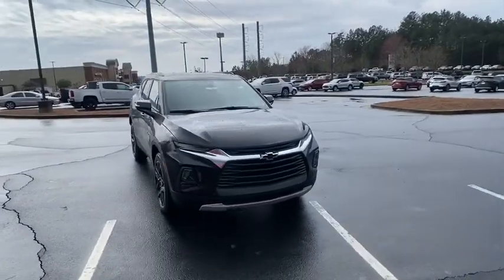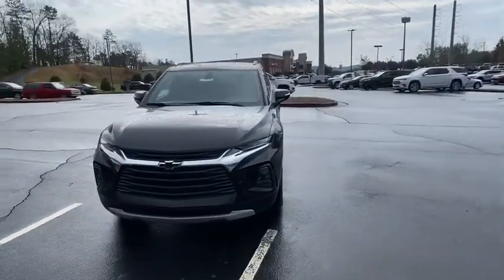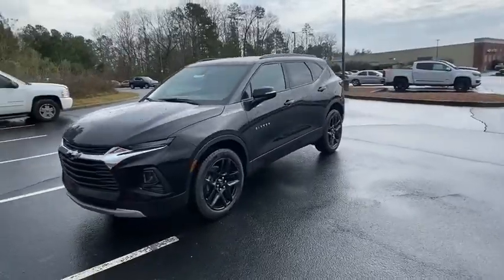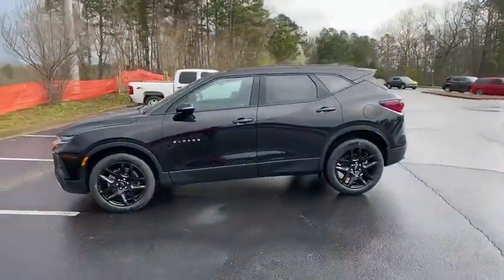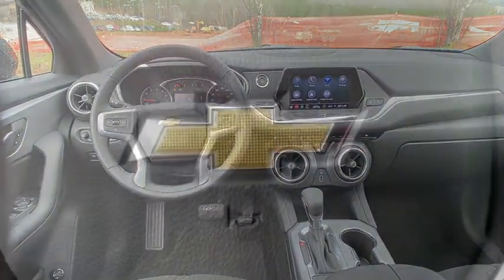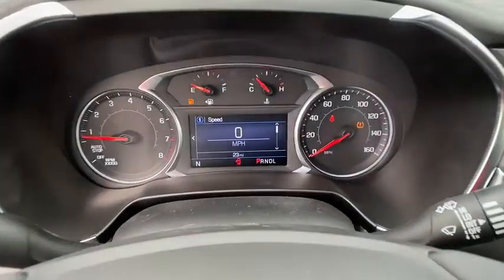2020 Chevrolet Blazer Jasper, Cartersville, Alpharetta, Dawsonville, Canton, North Georgia T40420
Black New 2020 Chevrolet Blazer available in Canton, Georgia at CHevrolet of Canton. Servicing the Jasper, Cartersville, Alpharetta, Dawsonville, North Georgia area.

Delivers 26 Highway MPG and 19 City MPG! This Chevrolet Blazer boasts a Gas V6 3.6L/ engine powering this Automatic transmission. WHEELS, 20 (50.8 CM) TRANSIT, UNIVERSAL HOME REMOTE includes garage door opener, programmable, TRANSMISSION, 9-SPEED AUTOMATIC, ELECTRONICALLY-CONTROLLED with overdrive, includes Driver Shift Control.* This Chevrolet Blazer Features the Following Options *CONVENIENCE AND DRIVER CONFIDENCE PACKAGE includes (BTV) Remote Start, (KA1) driver and front passenger heated seats, (UG1) Universal Home Remote, (TB5) power programmable liftgate, (V59) roof-mounted side rails, (UKC) Lane Change Alert with Side Blind Zone Alert, (UFG) Rear Cross Traffic Alert, (UD7) Rear Park Assist, (DD8) auto-dimming inside rearview mirror and (DM8) auto-dimming outside heated power-adjustable manual-folding body-color mirrors with turn signal indicators , TIRES, P235/55R20 ALL-SEASON BLACKWALL, SEATS, HEATED DRIVER AND FRONT PASSENGER, SEATS, FRONT BUCKETS (STD), ROOF RAILS, BLACK, REMOTE START, REAR PARK ASSIST WITH AUDIBLE WARNING, REAR CROSS TRAFFIC ALERT, PREFERRED EQUIPMENT GROUP Includes Standard Equipment, MIRRORS, OUTSIDE HEATED POWER-ADJUSTABLE, MANUAL-FOLDING AND DRIVER-SIDE AUTO-DIMMING body-color with integrated turn signal indicators.